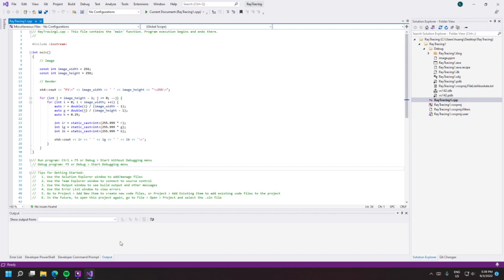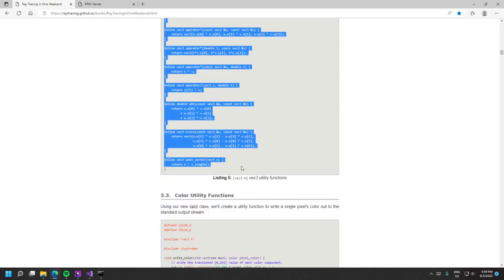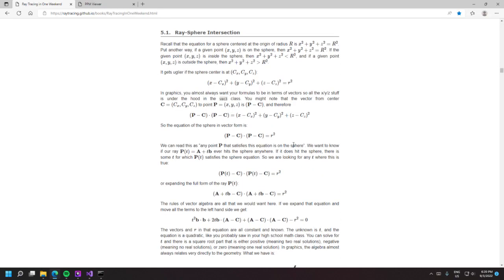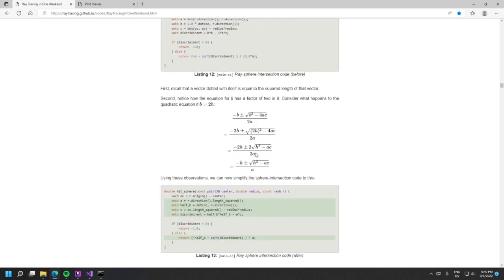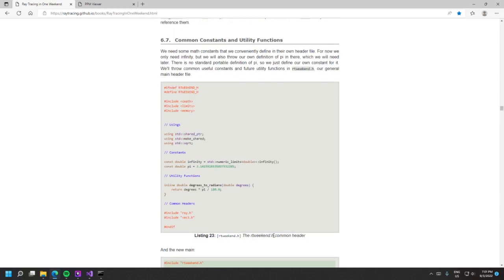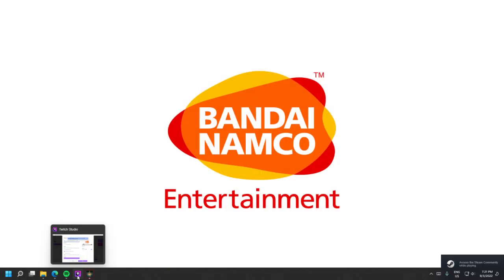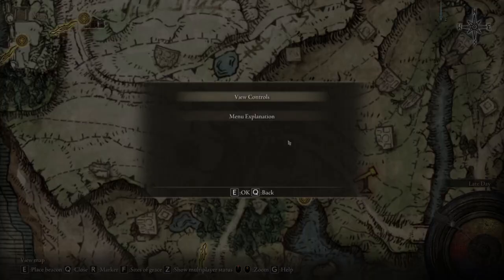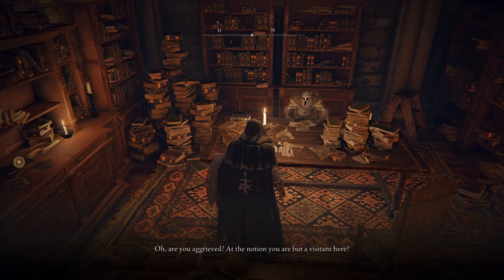Ray Tracing in One Weekend, then Elden Ring